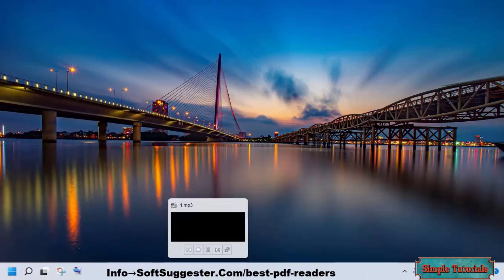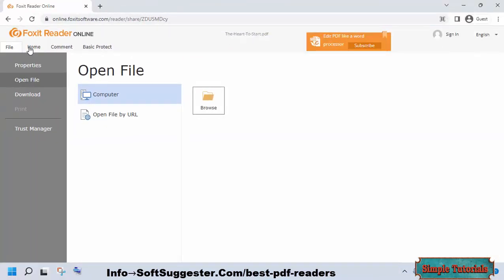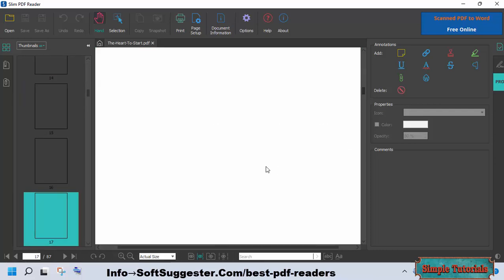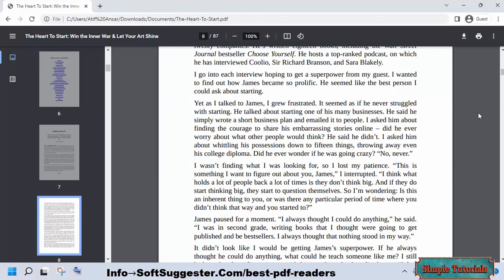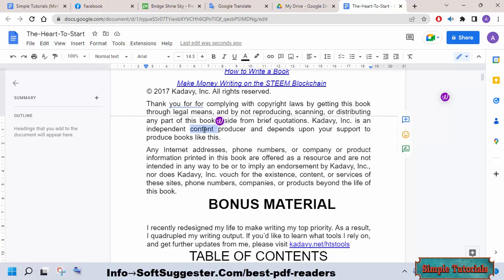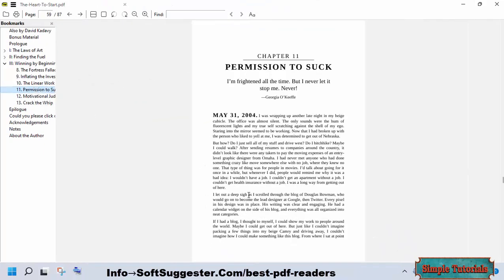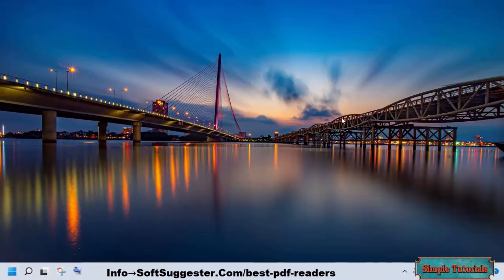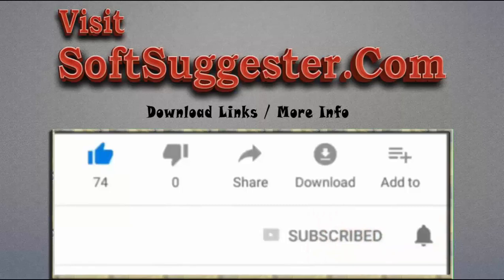Best PDF Reader For Windows 11/Windows 10/Windows 8/Windows 7 Offline/Online PDF Readers For PC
In today’s compiled list, We will share 5 free, best, and lightweight PDF reader programs. All of the 5 added programs to today’s list support Windows 11, Windows 7, Windows 8, and Windows 10
We people behind Soft Suggester & Simple Tutorials are quite hopeful that this compiled list has been informative and useful to you.

Please share any other free yet feature-rich PDF readers in the comment section. We would love to hear your suggestions, questions, and feedback.

The comment section can also be used for questions, suggestions, and feedback.